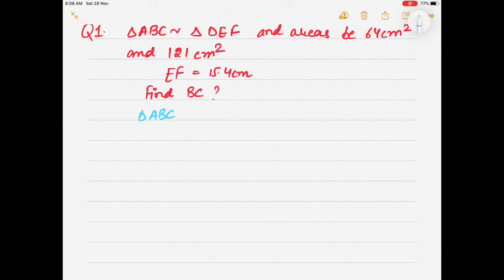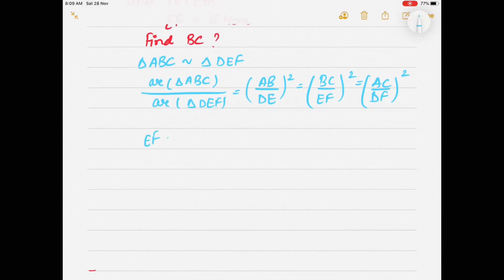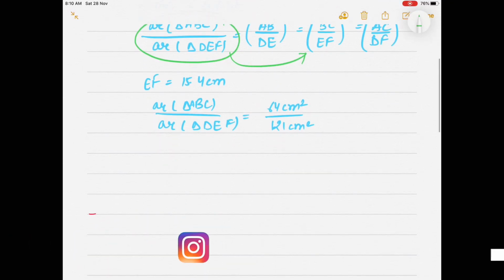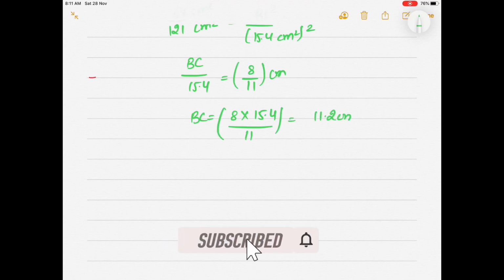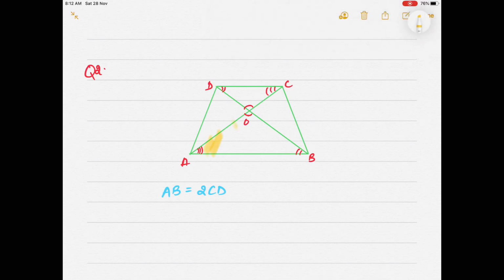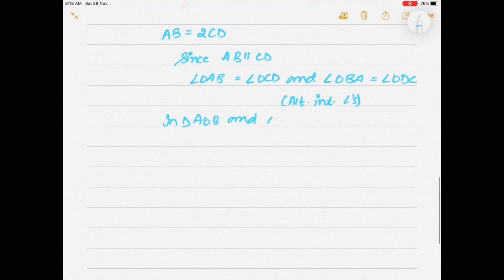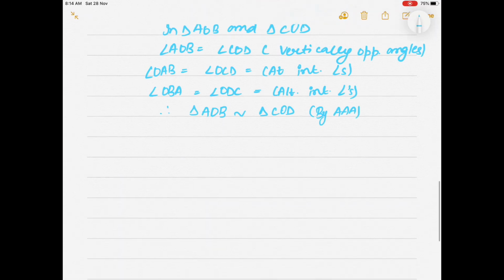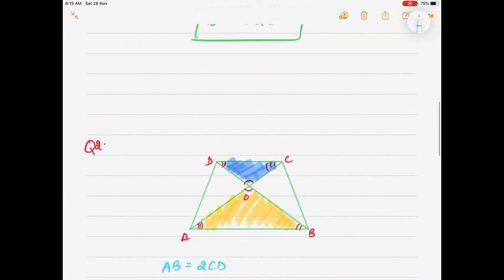MOST IMPORTANT QUESTIONS ON AREAS OF SIMILAR TRIANGLES | CLASS 10 | CBSE | NCERT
IN THIS VIDEO WE ARE GOING TO SOLVE SOME IMPORTANT QUESTIONS OF AREAS OF SIMILAR TRIANGLES OF ( TRIANGLE ) OF CLASS 10 MATHEMATICS . IN THIS VIDEO WE HAVE ALSO SOLVED SOME BASIC AND IMPORTANT QUESTIONS RELATED TO THIS CHAPTER. YOU CAN ASK IF YOU HAVE ANY QUESTIONS OR TOPIC IN THE COMMENTS SECTION.